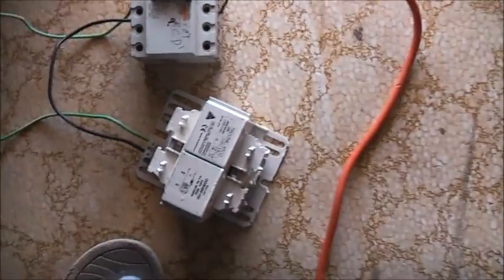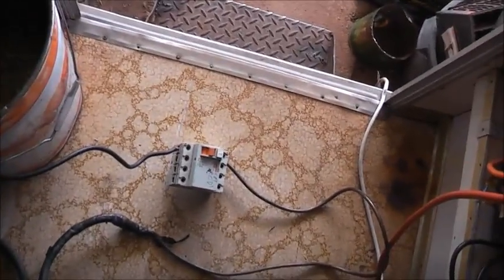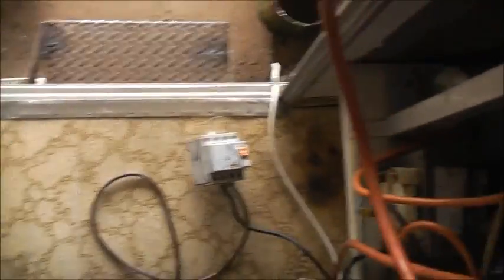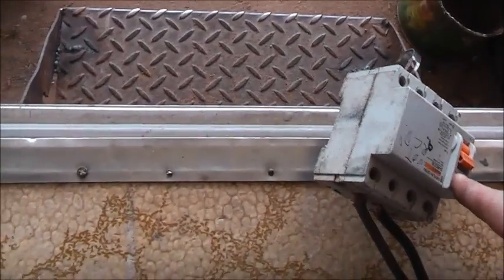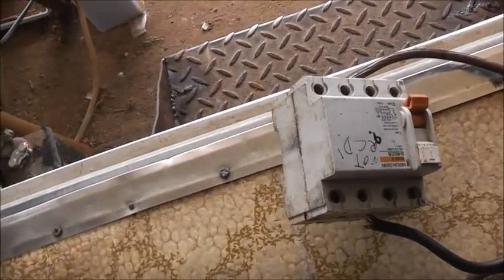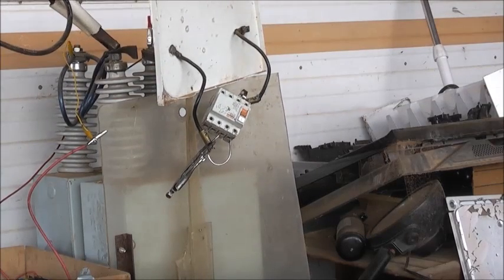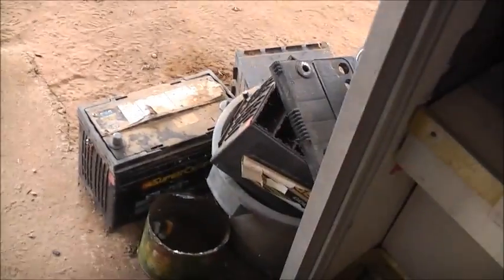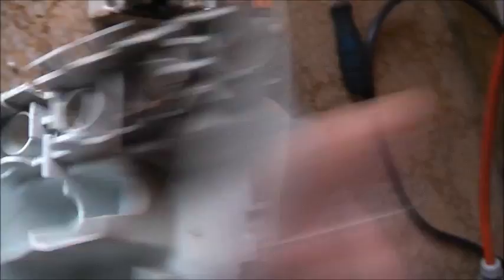Merlin Gerin RCD Torture & Teardown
Needed more power! But interesting to see how it failed!